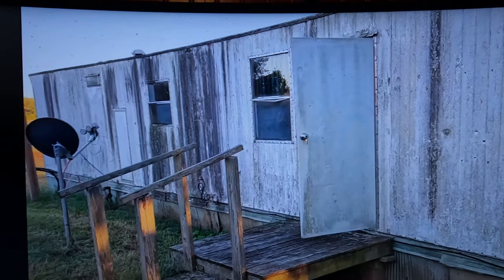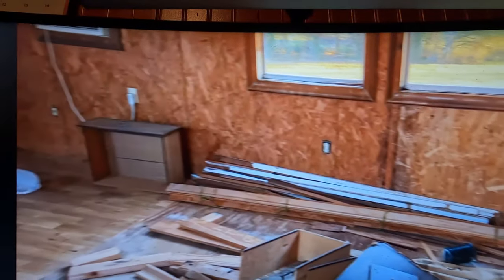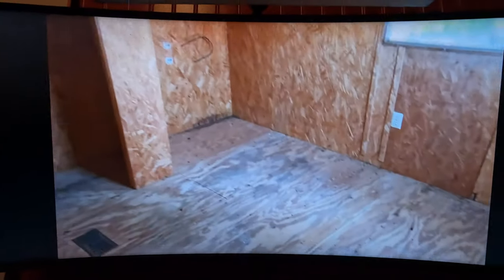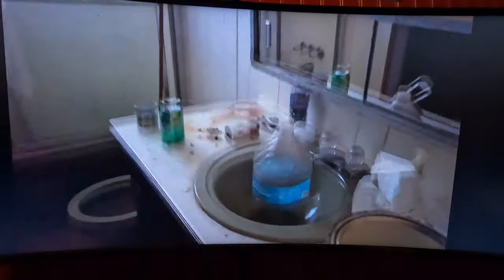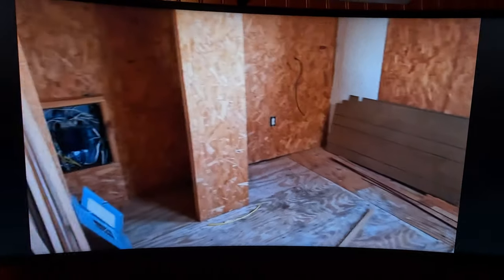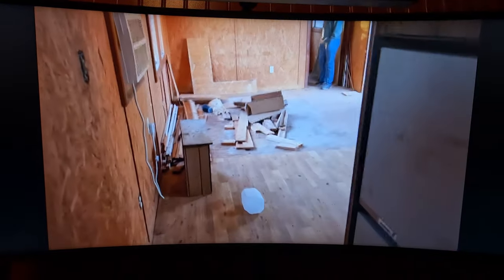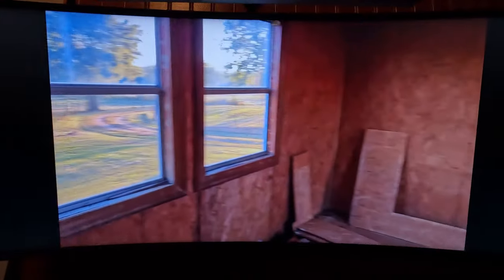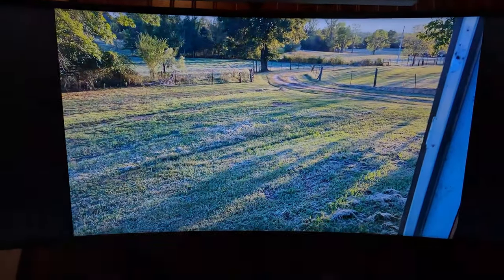They Needed A Place To Treat Injured & Sick Dogs. Now They Have One That Needs Work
To Help Furry Tails Rescue, you can send a donation to one of the following link. Anything helps!

Mailing Address:
Dogman
P.O.Box 16
Waldron,Ar 72958